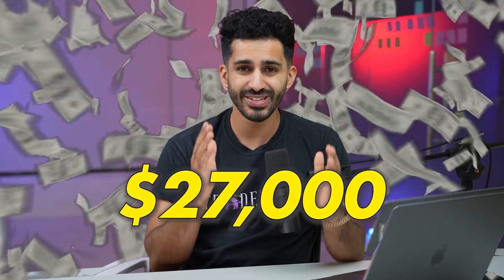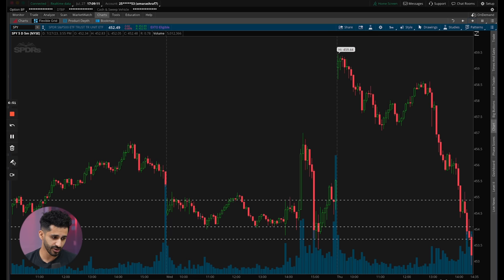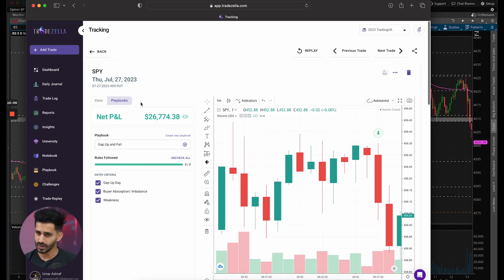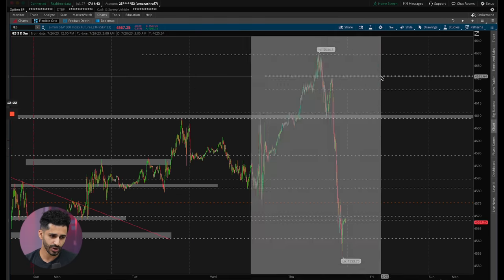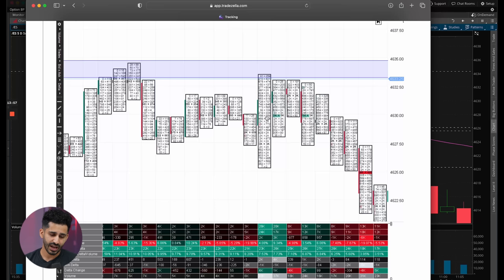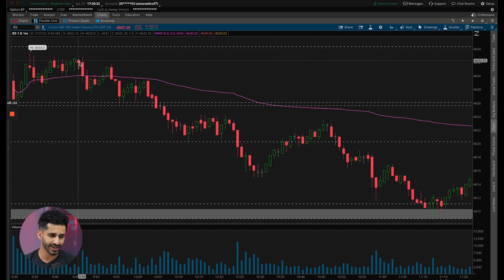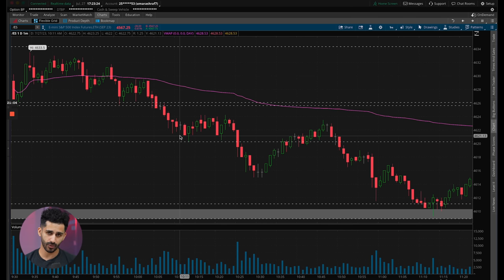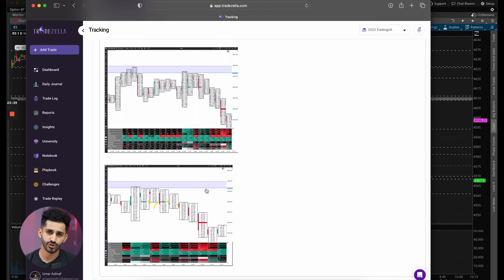How I Made $27K Day Trading with My Favorite Strategy | Full Breakdown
I use TradeZella to track and journal my trades.

In this video I breakdown how I made over $27,000 day trading SPY options by analyzing order flow.